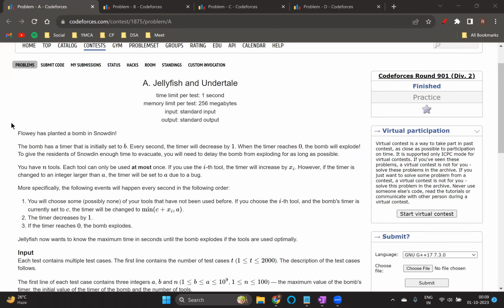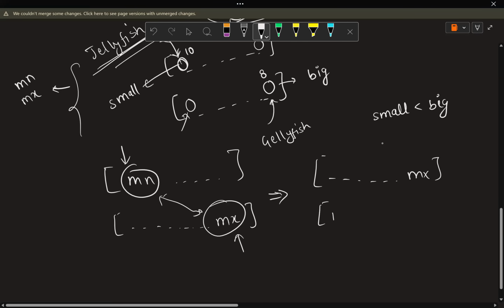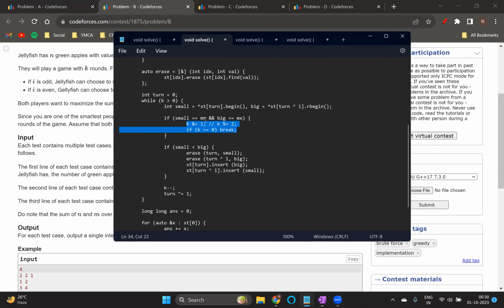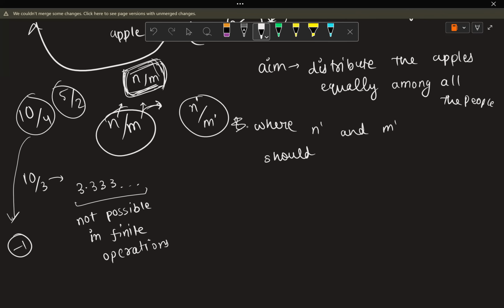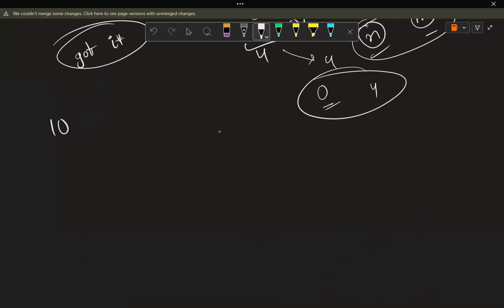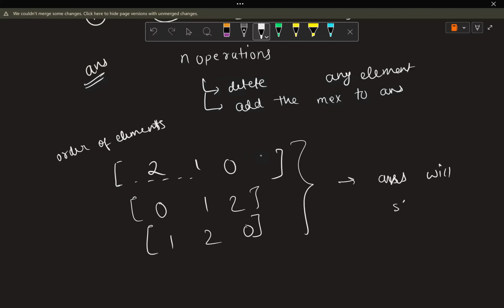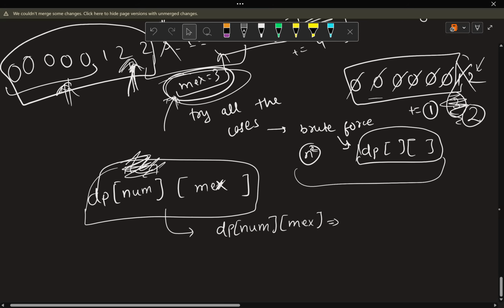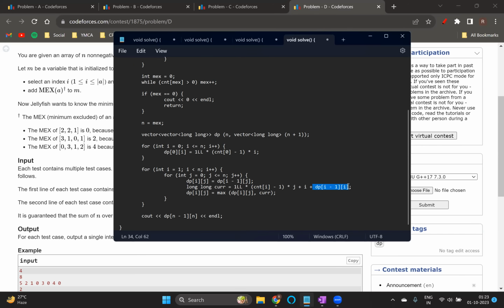Codeforces Round 901 Div 2 | Video Solutions - A to D | by Raghav Goel | TLE Eliminators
Timestamps:-
0:00 Problem A
5:15 Problem B
26:50 Problem C
49:09 Problem D